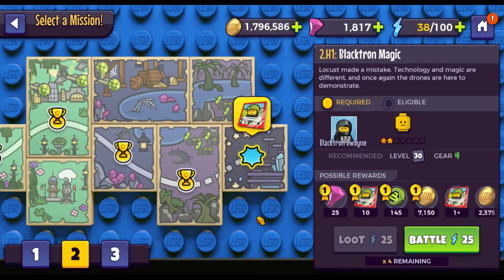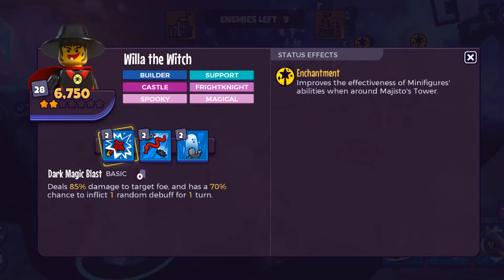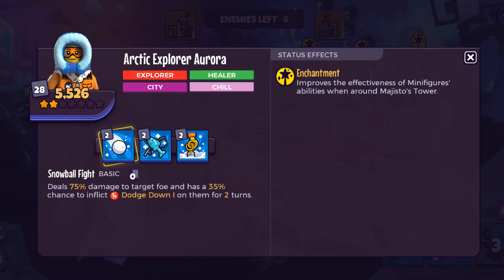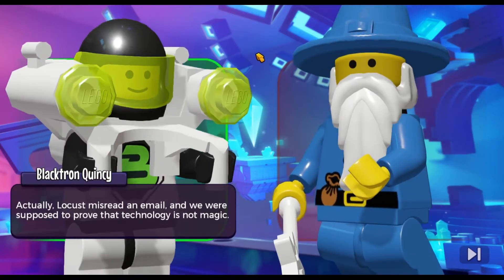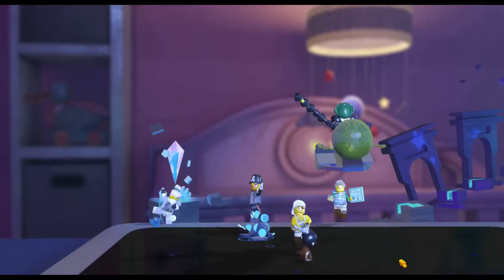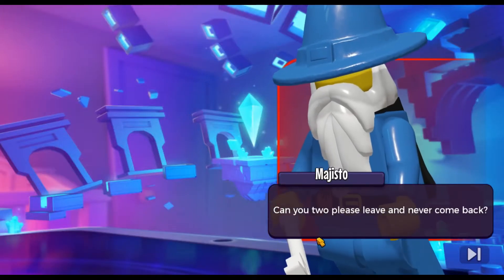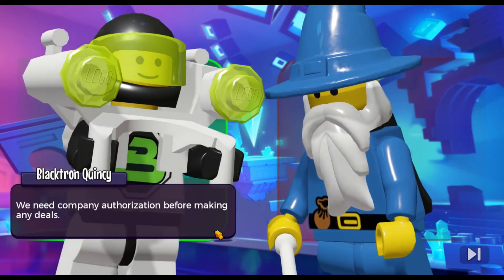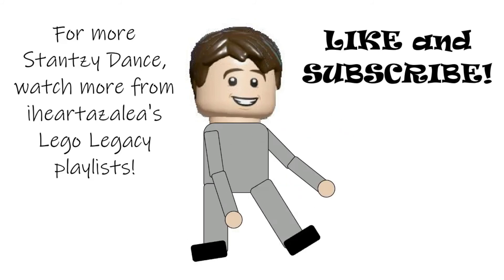Lego Legacy: Early Adopters (Blacktron) Event, 2.H1: Blacktron Magic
Azalea and her daddy play through the 2.H1 (Blacktron Magic) mission of the Early Adopters Brickpace event in the mobile and Windows game Lego Legacy: Heroes Unboxed. This mission is lootable for Blacktron Astronaut Quincy tiles.